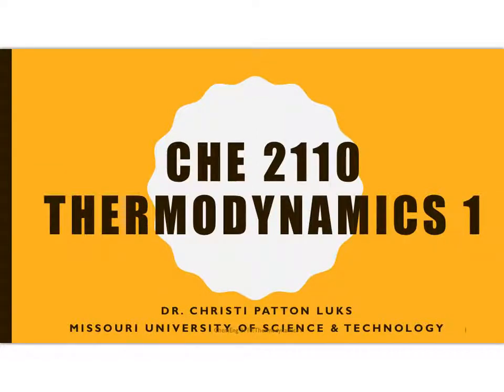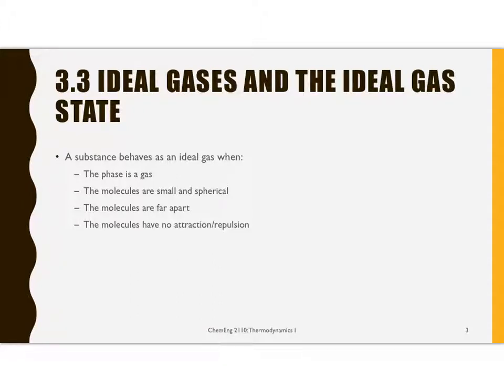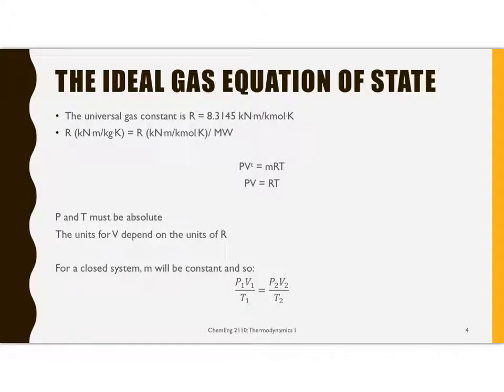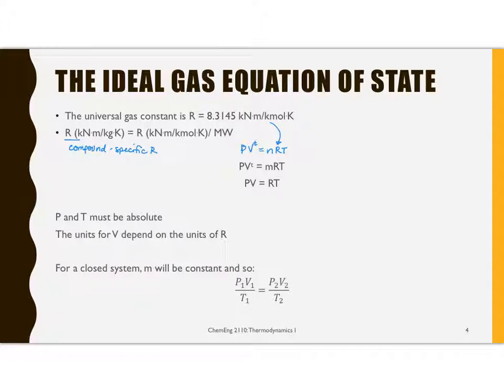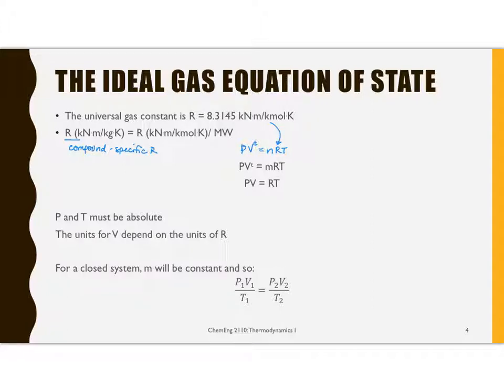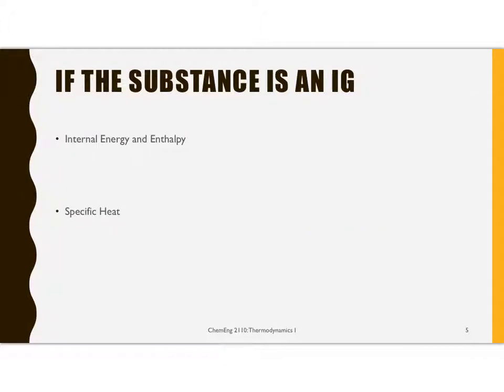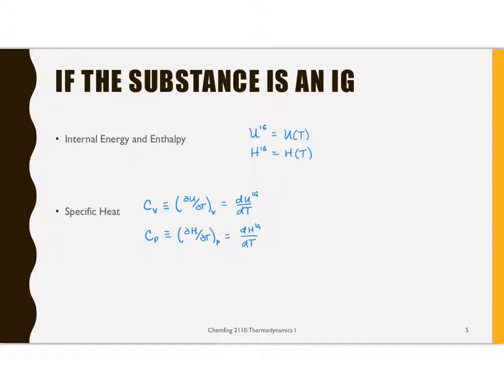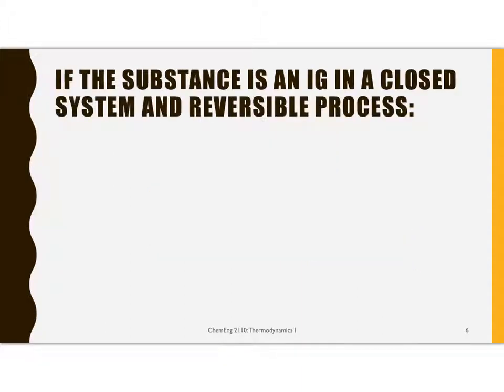Ideal Gases and Their Properties